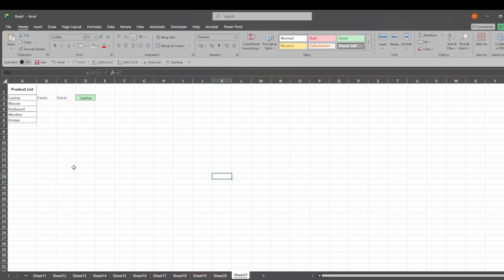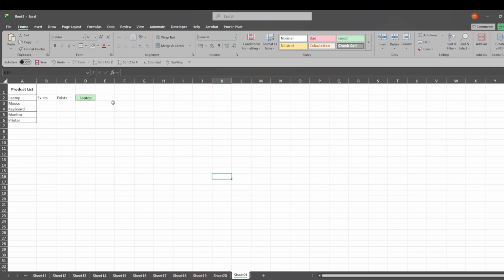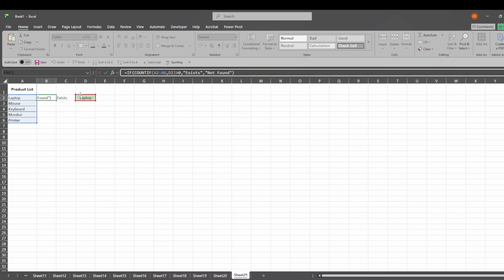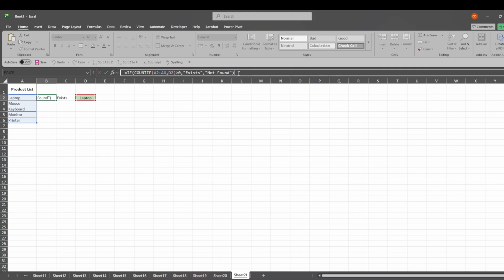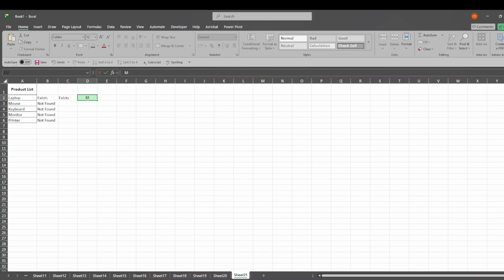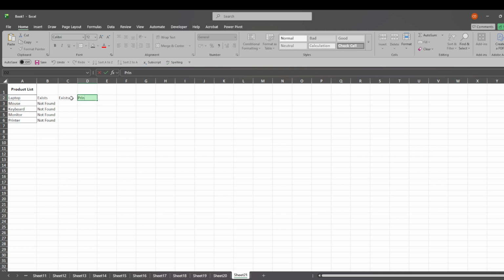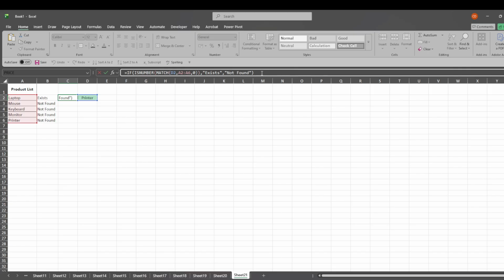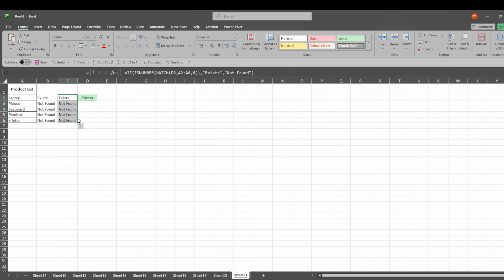How to Check if a Value Exists in Excel [2026 Easy Guide]